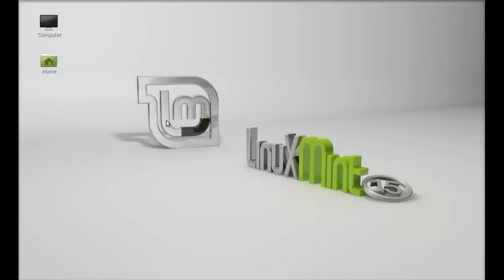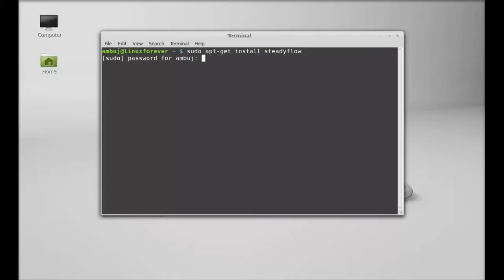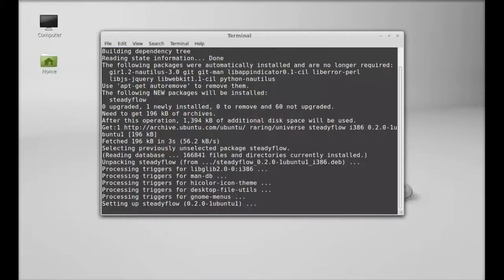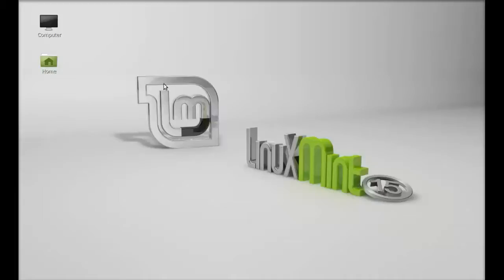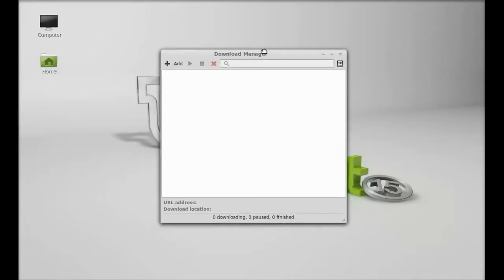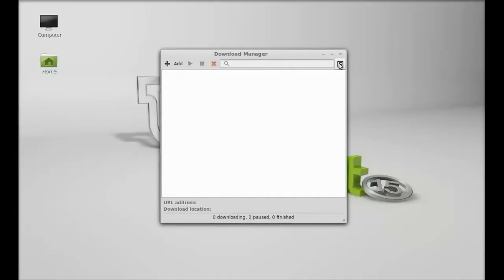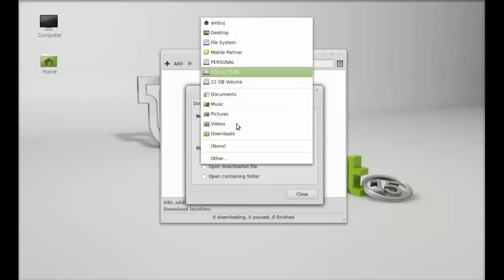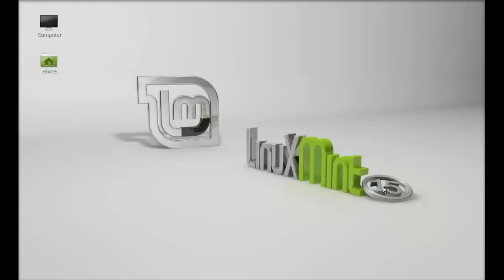Steadyflow : A Simple Download Manager For Linux Mint /Ubuntu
Steadyflow : A Simple Download Manager For Linux Mint
Command to install :
sudo apt-get install steadyflow